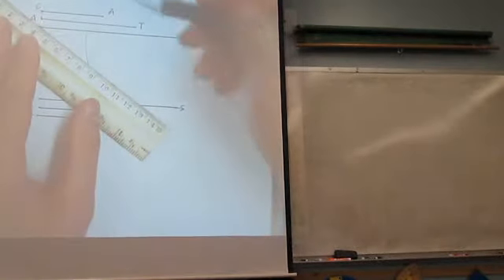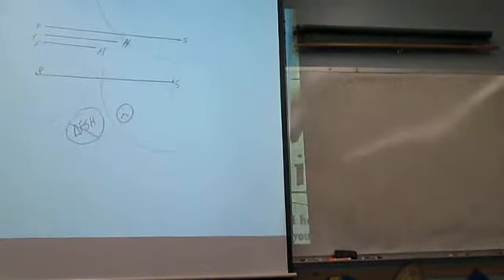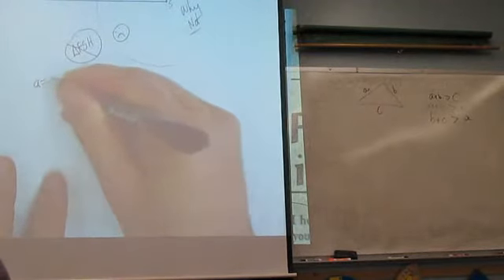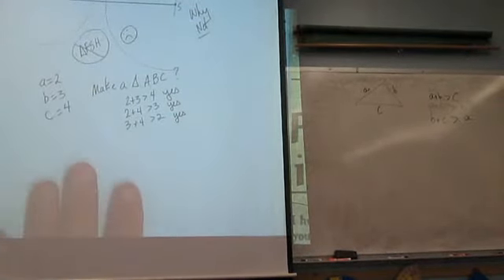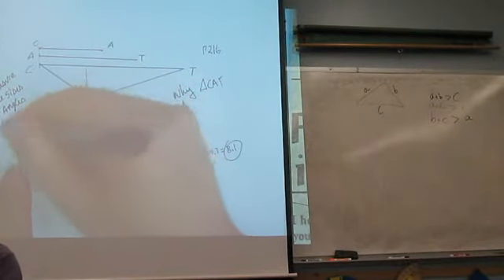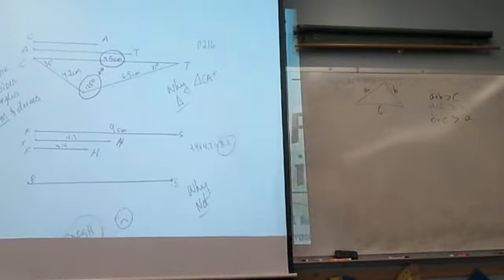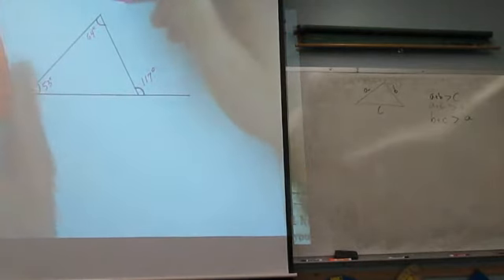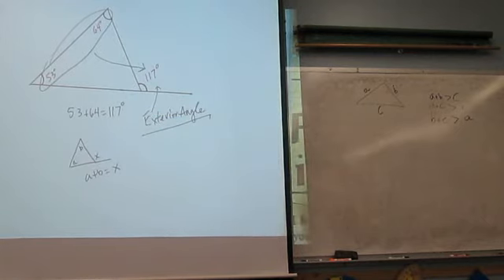Geo Section 4 3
Discovering Geometry